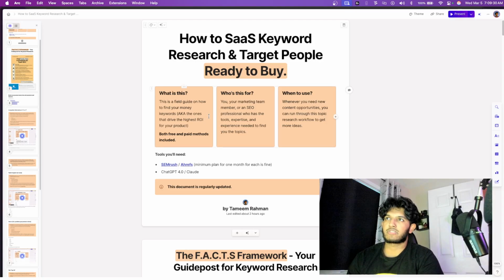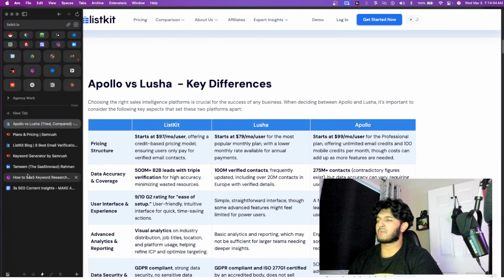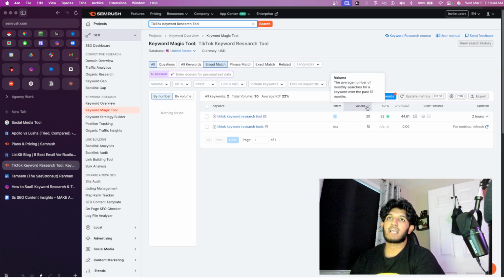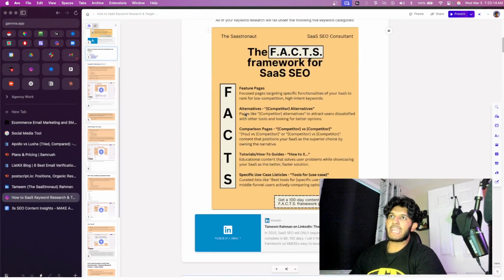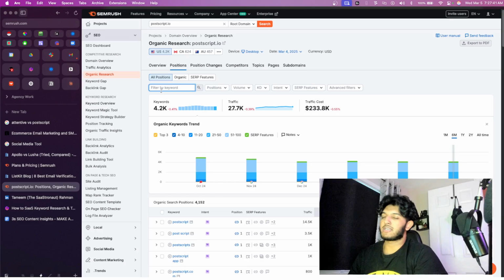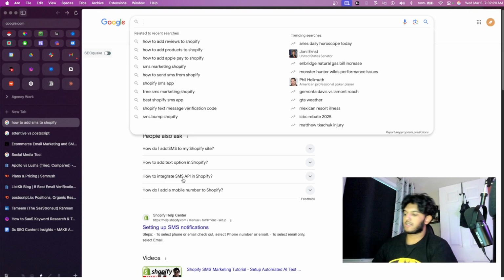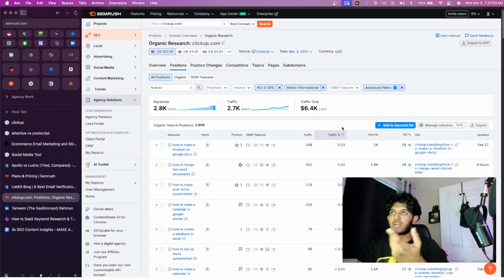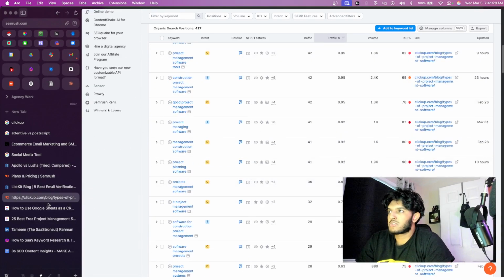Mastering SaaS Keyword Research To Find Extremely Profitable Money Keywords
In this video I show you how to do SaaS keyword research to find highly profitable keywords that are worth ranking top 3 for on Google.

The great thing about doing keyword research for SaaS is that you can use the terms to fuel your content for other platforms as well - not just SEO.

Grab the document shown in this video for the complete SOP

00:00 - Intro
03:11 - Tools You'll Need
04:00 - The FACTS Framework
08:24 - F (Features)
12:50 - A & C (Alternatives & Comparisons)
19:06 - T (Tutorials / "How to do X")
24:49 - S (Specific use-cases)
26:52 - Using Advanced Keyword Filters
31:49 - BONUS "Top 30-50" Page Analysis
33:51 - Questions for Sales, Success, & Support teams
34:10 - AI keyword research prompt
36:07 - Get a FREE SaaS keyword plan

My name is Tameem Rahman - AKA The SaaStronaut. I help B2B SaaS companies scale revenue with SEO & PPC and share what works along the way.

If you want this stuff done for you, hire my agency @ wetalkthetalk.co